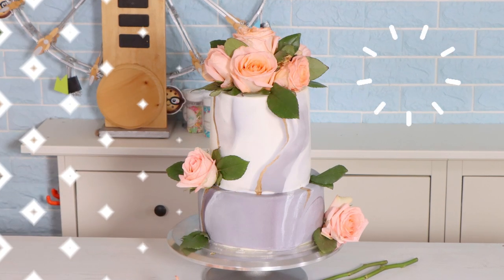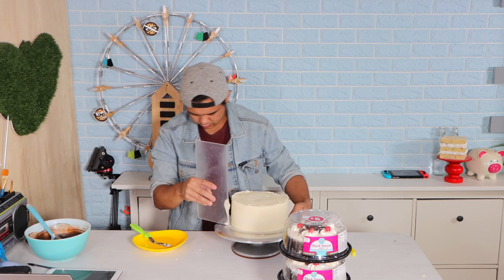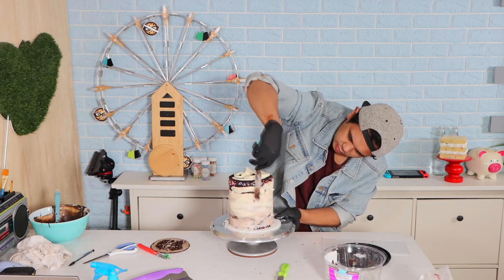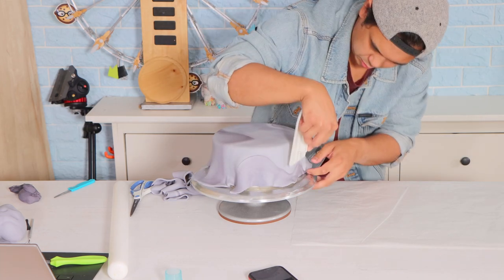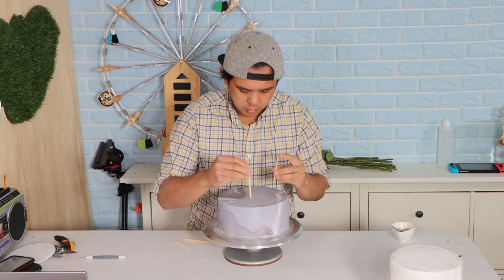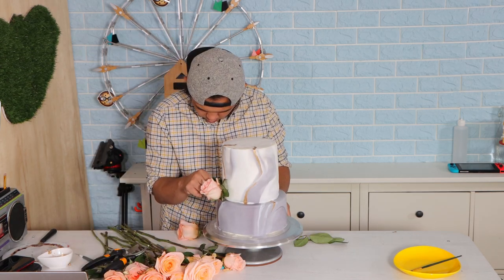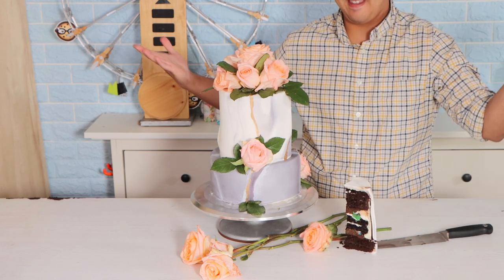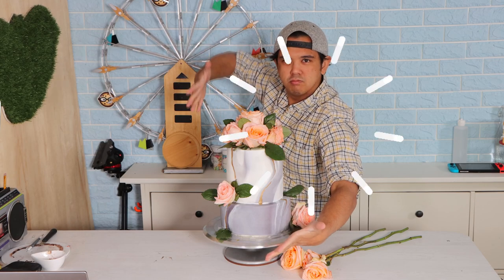Turning a Grocery Store Cake into a $500 Wedding Cake!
Can I turn a  Grocery Store Cake into a $500 Wedding Cake? Cake Transformation